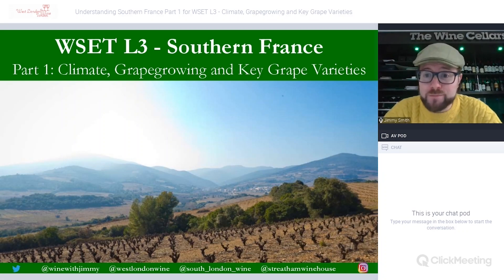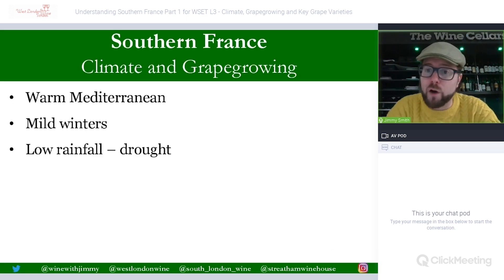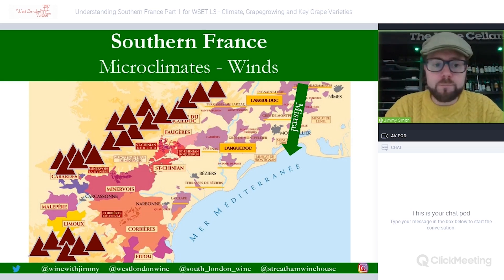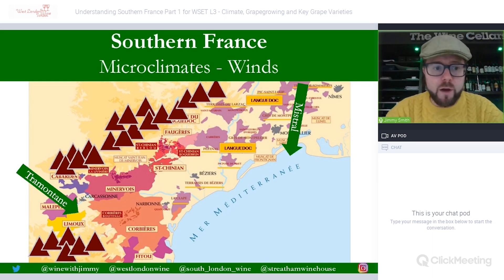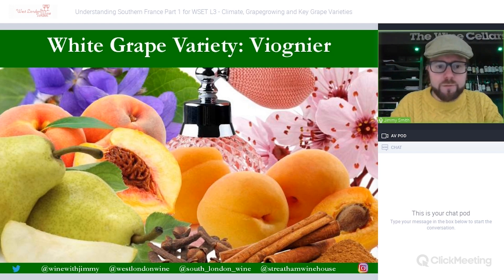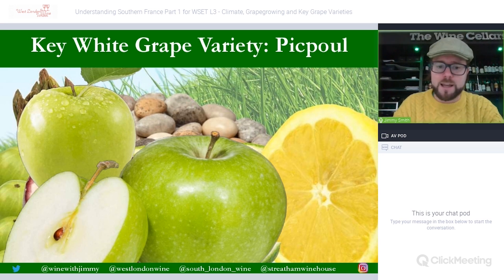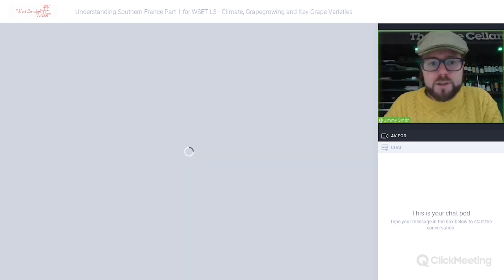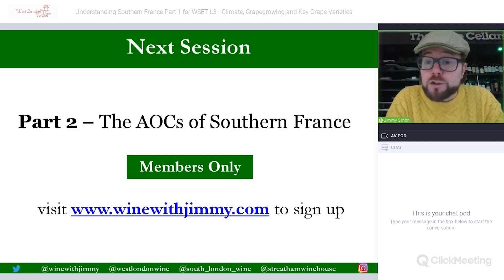Understanding Southern France for WSET Level 3 Wines Part 1 - Climate Grapegrowing & Grape Varieties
In this video I take you through an Introduction to the South of France for WSET Level 3 Award in Wines. Here you will learn about an introduction to this category with a focus on Climate, Grapegrowing all with Jimmy's tuition.

This the first video in a two-part series on the South of France, with this video available as free content and the second video (with an extensive five-minute Google Earth 3D video) only available to members only on Jimmy Smith's e-learning portal.